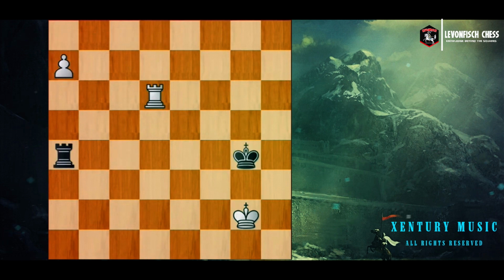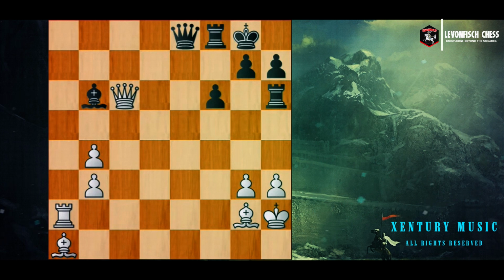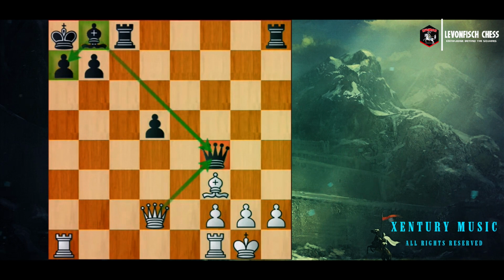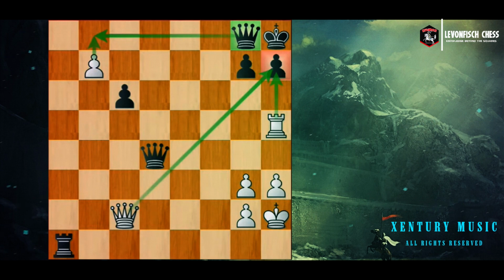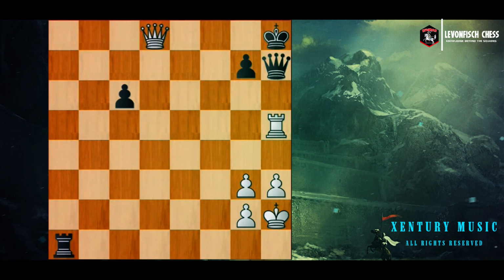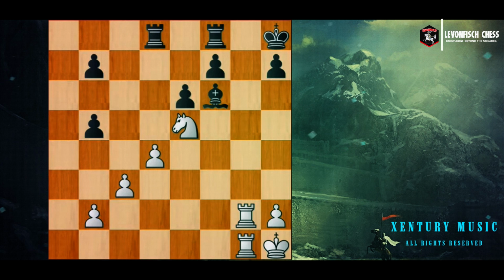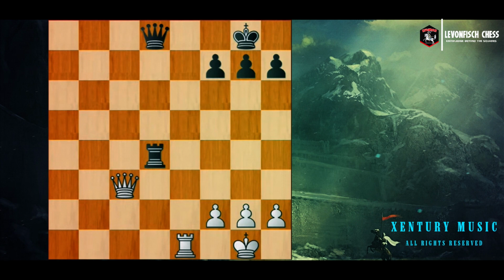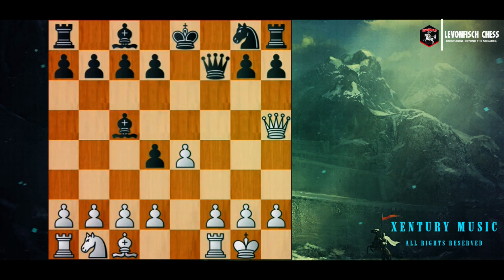𝐖𝐡𝐚𝐭 𝐈𝐬 𝐎𝐯𝐞𝐫𝐥𝐨𝐚𝐝𝐢𝐧𝐠 𝐈𝐧 𝐂𝐡𝐞𝐬𝐬?-- 𝐋𝐞𝐯𝐨𝐧𝐅𝐢𝐬𝐜𝐡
𝐖𝐡𝐚𝐭 𝐈𝐬 𝐎𝐯𝐞𝐫𝐥𝐨𝐚𝐝𝐢𝐧𝐠 𝐈𝐧 𝐂𝐡𝐞𝐬𝐬❓

𝐎𝐯𝐞𝐫𝐥𝐨𝐚𝐝𝐢𝐧𝐠 𝐡𝐚𝐩𝐩𝐞𝐧𝐬 𝐢𝐧 𝐜𝐡𝐞𝐬𝐬 𝐰𝐡𝐞𝐧 𝐚 𝐩𝐢𝐞𝐜𝐞 𝐢𝐬 𝐠𝐢𝐯𝐞𝐧 𝐭𝐨𝐨 𝐦𝐚𝐧𝐲 𝐝𝐞𝐟𝐞𝐧𝐬𝐢𝐯𝐞 𝐝𝐮𝐭𝐢𝐞𝐬 𝐚𝐭 𝐭𝐡𝐞 𝐬𝐚𝐦𝐞 𝐭𝐢𝐦𝐞 𝐛𝐲 𝐚 𝐩𝐥𝐚𝐲𝐞𝐫 𝐚𝐧𝐝 𝐜𝐚𝐧𝐧𝐨𝐭 𝐞𝐱𝐞𝐜𝐮𝐭𝐞 𝐭𝐡𝐞𝐦 𝐩𝐫𝐨𝐩𝐞𝐫𝐥𝐲. 𝐓𝐡𝐞𝐬𝐞 𝐝𝐞𝐟𝐞𝐧𝐬𝐢𝐯𝐞 𝐫𝐨𝐥𝐞𝐬 𝐜𝐚𝐧 𝐢𝐧𝐜𝐥𝐮𝐝𝐞 𝐭𝐡𝐞 𝐩𝐫𝐨𝐭𝐞𝐜𝐭𝐢𝐨𝐧 𝐨𝐟 𝐩𝐢𝐞𝐜𝐞𝐬 𝐨𝐫 𝐤𝐞𝐲 𝐬𝐪𝐮𝐚𝐫𝐞𝐬 𝐚𝐬 𝐰𝐞𝐥𝐥 𝐚𝐬 𝐭𝐡𝐞 𝐛𝐥𝐨𝐜𝐤𝐚𝐝𝐞 𝐨𝐟 𝐟𝐢𝐥𝐞𝐬, 𝐫𝐚𝐧𝐤𝐬, 𝐨𝐫 𝐝𝐢𝐚𝐠𝐨𝐧𝐚𝐥𝐬.

𝐖𝐡𝐲 𝐈𝐬 𝐎𝐯𝐞𝐫𝐥𝐨𝐚𝐝𝐢𝐧𝐠 𝐈𝐦𝐩𝐨𝐫𝐭𝐚𝐧𝐭❓

𝐈𝐝𝐞𝐧𝐭𝐢𝐟𝐲𝐢𝐧𝐠 𝐲𝐨𝐮𝐫 𝐨𝐩𝐩𝐨𝐧𝐞𝐧𝐭❜𝐬 𝐨𝐯𝐞𝐫𝐥𝐨𝐚𝐝𝐞𝐝 𝐩𝐢𝐞𝐜𝐞𝐬 𝐢𝐬 𝐚 𝐛𝐢𝐠 𝐩𝐚𝐫𝐭 𝐨𝐟 𝐰𝐢𝐧𝐧𝐢𝐧𝐠 𝐚𝐭 𝐜𝐡𝐞𝐬𝐬 𝐬𝐢𝐧𝐜𝐞 𝐭𝐡𝐞𝐲 𝐜𝐚𝐧 𝐛𝐞 𝐛𝐫𝐞𝐞𝐝𝐢𝐧𝐠 𝐠𝐫𝐨𝐮𝐧𝐝 𝐟𝐨𝐫 𝐭𝐚𝐜𝐭𝐢𝐜𝐬. 𝐓𝐡𝐞𝐬𝐞 𝐩𝐢𝐞𝐜𝐞𝐬 𝐠𝐢𝐯𝐞 𝐚 𝐟𝐚𝐥𝐬𝐞 𝐬𝐞𝐧𝐬𝐞 𝐨𝐟 𝐬𝐞𝐜𝐮𝐫𝐢𝐭𝐲 𝐭𝐨 𝐭𝐡𝐞 𝐝𝐞𝐟𝐞𝐧𝐝𝐞𝐫, 𝐰𝐡𝐨 𝐜𝐚𝐧 𝐭𝐡𝐞𝐧 𝐥𝐞𝐭 𝐭𝐡𝐞𝐢𝐫 𝐠𝐮𝐚𝐫𝐝 𝐝𝐨𝐰𝐧 𝐚𝐧𝐝 𝐬𝐮𝐟𝐟𝐞𝐫 𝐚 𝐝𝐞𝐯𝐚𝐬𝐭𝐚𝐭𝐢𝐧𝐠 𝐚𝐭𝐭𝐚𝐜𝐤.

 𝐋𝐞𝐯𝐨𝐧𝐟𝐢𝐬𝐜𝐡 𝐜𝐡𝐞𝐬𝐬 𝐜𝐥𝐮𝐛 | 𝐜𝐡𝐞𝐬𝐬 𝐎𝐩𝐞𝐧𝐢𝐧𝐠 𝐄𝐱𝐩𝐥𝐚𝐢𝐧𝐞𝐝 | 𝐜𝐡𝐞𝐬𝐬 𝐓𝐚𝐜𝐭𝐢𝐜𝐬 |
𝐃𝐞𝐟𝐞𝐧𝐜𝐞𝐬 | 𝐎𝐩𝐞𝐧𝐢𝐧𝐠 𝐏𝐫𝐞𝐩𝐞𝐫𝐚𝐭𝐢𝐨𝐧 | 𝐄𝐧𝐝 𝐆𝐚𝐦𝐞𝐬 𝐏𝐫𝐞𝐩𝐞𝐫𝐚𝐭𝐢𝐨𝐧 | 𝐆𝐫𝐞𝐚𝐭𝐞𝐬𝐭 𝐜𝐡𝐞𝐬𝐬 𝐆𝐚𝐦𝐞𝐬 |

𝐉𝐨𝐢𝐧 𝐔𝐬..

6. Download Premium Books in PDF Format for free
7. More Premium eBooks with PGNs